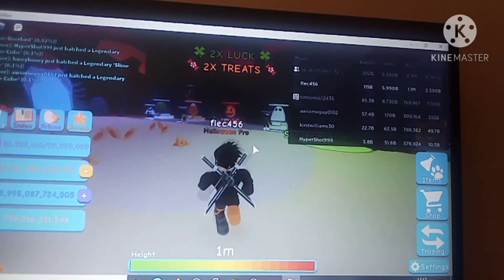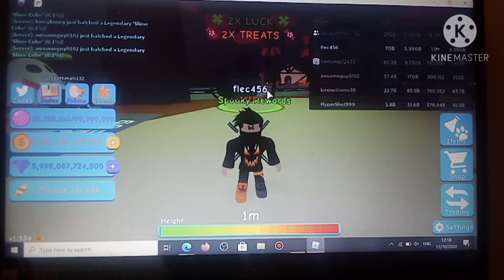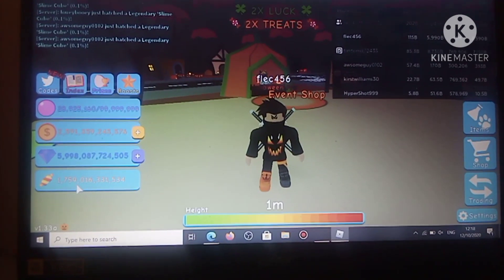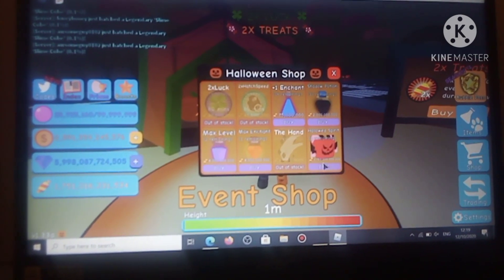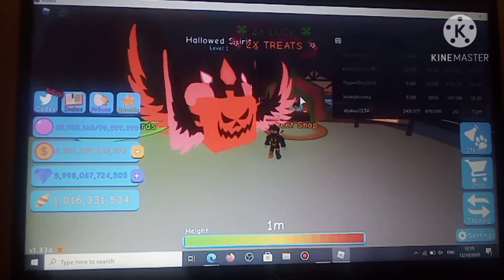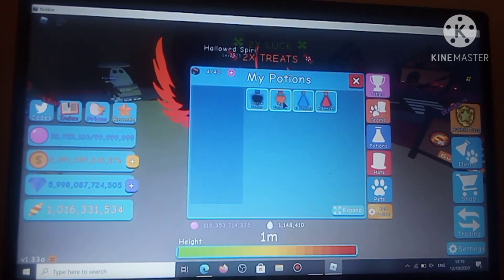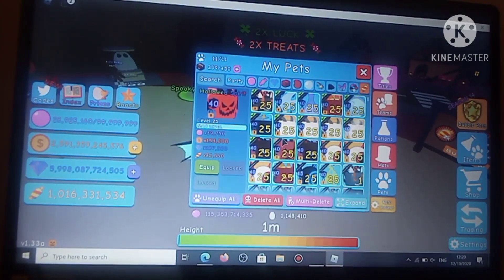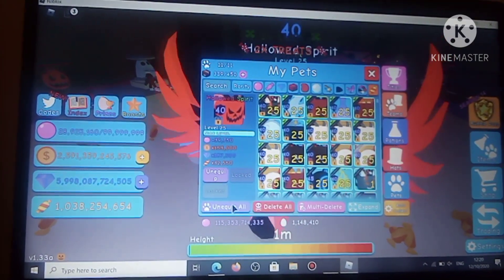🎃 BUYING THE HALLOWEEN SPIRIT 🎃 Roblox bubble gum Sim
In today's video we purchased the new Halloween spirit pet in the event shop

Roblox is a massive multiplayer online and game creative systemplatform that allows users to design their own games and play a wide variety of different types of games created by other users. The platform hosts user-created games and virtual worlds covering a wide variety of genres, from traditional racing and role-playing games to simulations and obstacle courses. As of August 2019, Roblox has over 100 million monthly active users